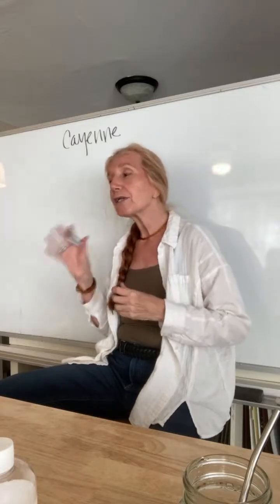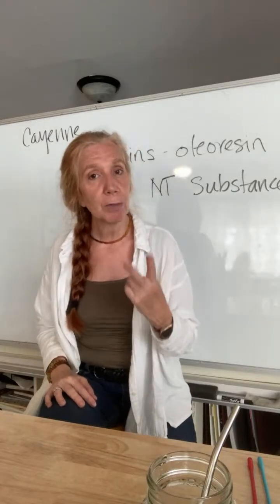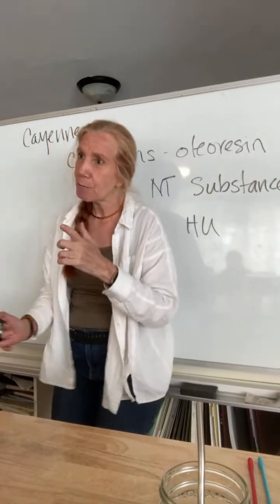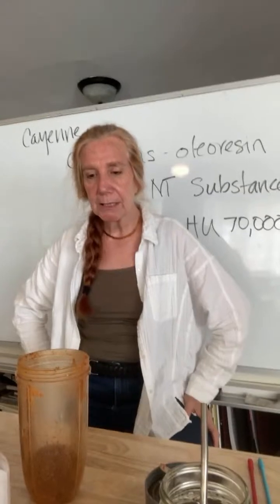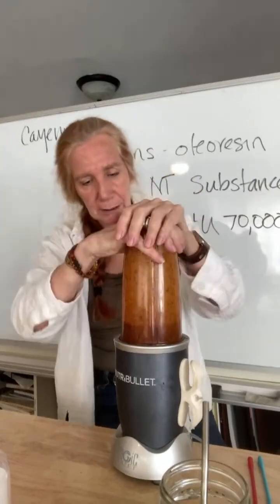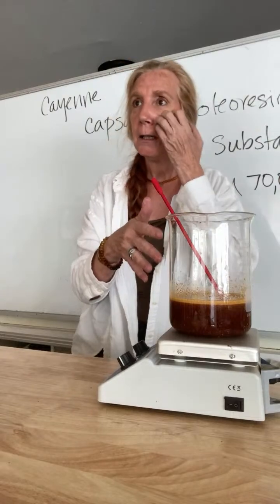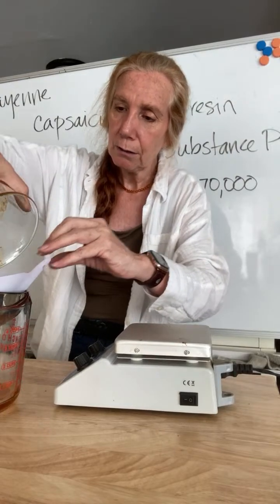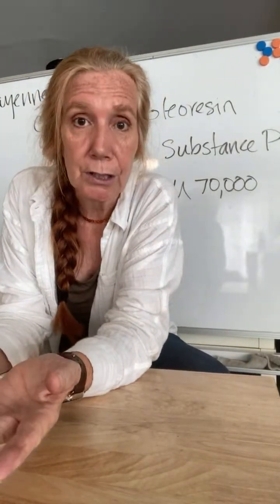Recipes from the Herbal Apothecary: Cayenne Salve & Variations for Pain Mgmt